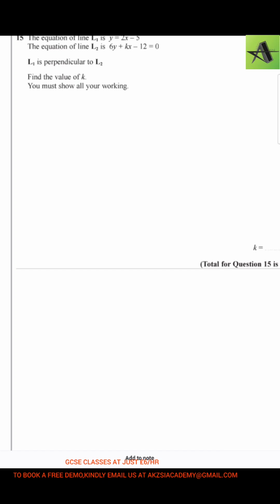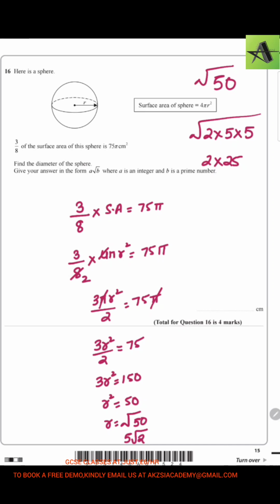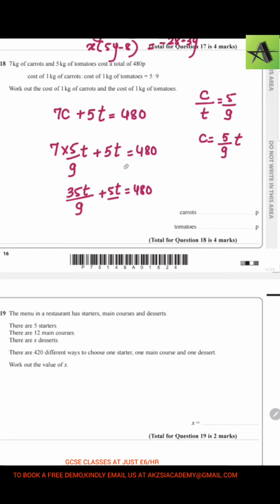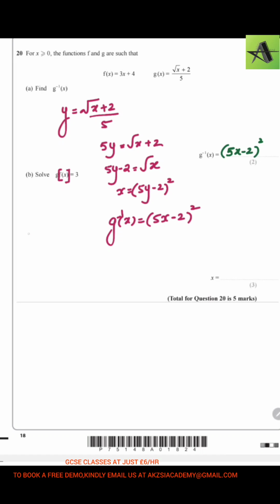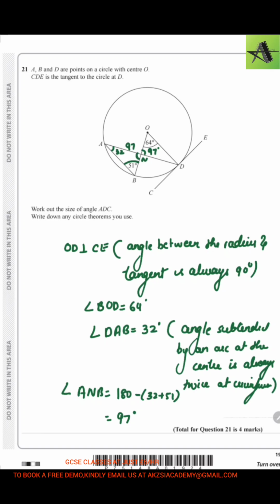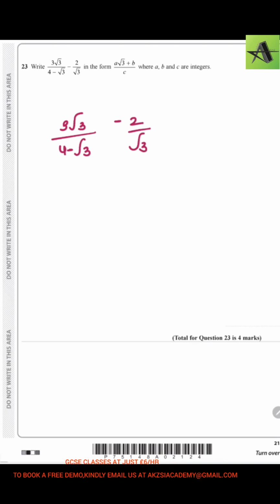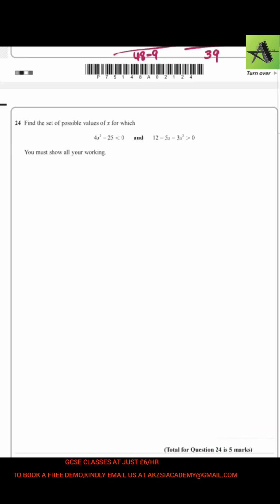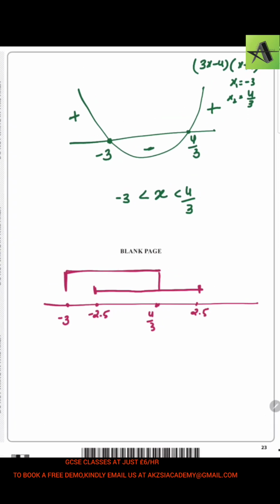2023 Edexcel GCSE Maths Paper 1 Walkthrough Part 2 | GCSE Maths Explained (Questions 15+)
2023 Edexcel GCSE Maths Paper 1 Walkthrough Part 2 | GCSE Maths Explained (Questions 15+)

In today’s video, we dive into Part 2 of the 2023 Edexcel GCSE Maths Paper 1 walkthrough, tackling questions from Q15 onwards. This walkthrough focuses on some of the most challenging GCSE Maths topics, including parallel and perpendicular lines, surface area, changing the subject, ratios, functions, circle theorems, 3D trigonometry, and quadratic inequalities. Whether you’re aiming for a top grade or need extra support in specific areas, this guide will help you understand how to approach these exam-style questions step-by-step.

Topics Covered:

Parallel and Perpendicular Lines: Explanation of gradients, line equations, and finding relationships.

Surface Area: Step-by-step calculations and tips for tackling 3D shapes.

Changing the Subject: Techniques for rearranging formulas, common mistakes, and practice problems.

Ratio: Solving complex ratio problems with practical tips for dividing amounts accurately.

Functions: Mapping functions, understanding domain and range, and problem-solving approaches.

Circle Theorems: Key theorems explained visually, with examples for easy understanding.

3D Trigonometry: Strategies to solve 3D shapes and angles, suitable for both beginners and advanced learners.

Quadratic Inequalities: Breaking down inequality solutions, graph interpretations, and essential methods.

Why This Video Will Help You:

I explain each question in a detailed, beginner-friendly way to make sure that even if you're not yet familiar with the topic, you’ll understand how to approach it. This video aims to help you build confidence and improve your problem-solving skills for GCSE Maths exams. Perfect for GCSE students (Edexcel, AQA, OCR), this guide will be especially helpful for students who are preparing for 2023 and 2024 exams.

GCSE Maths students aiming for higher grades (Grade 8 and Grade 9).

Anyone looking to review key GCSE Maths topics for Edexcel, AQA, or OCR boards.

Students wanting clear, easy-to-follow explanations for challenging maths topics.

Your support helps bring more content like this to students worldwide!